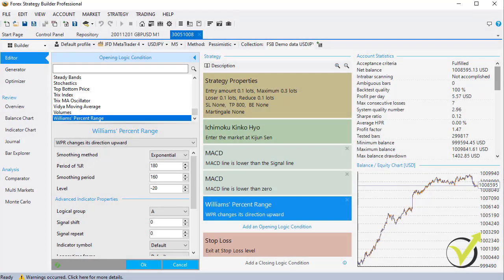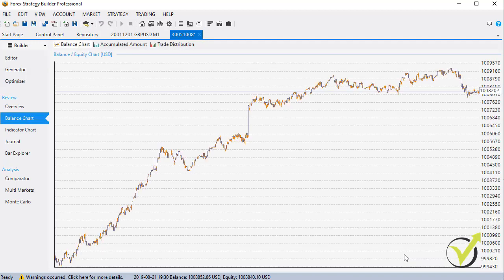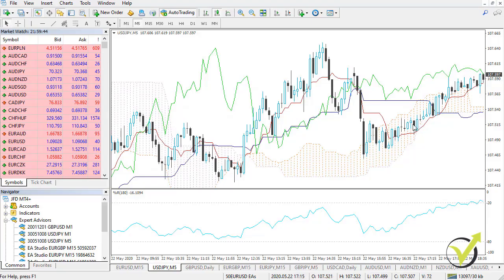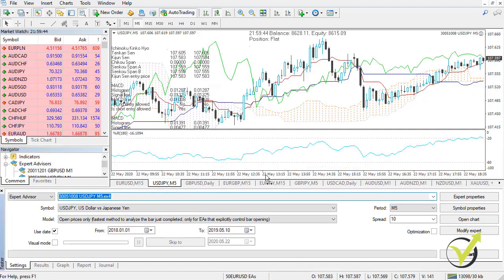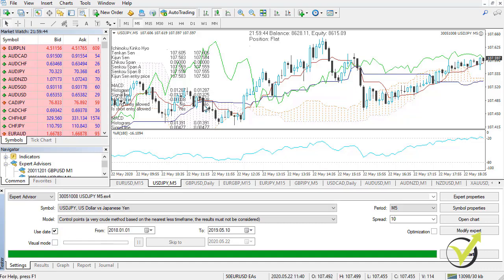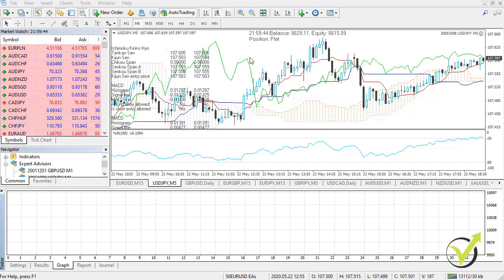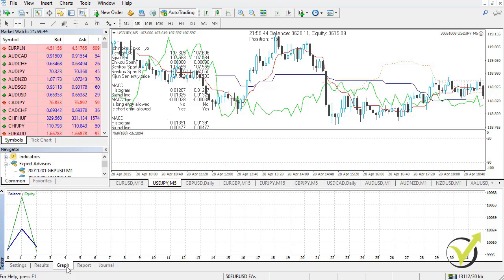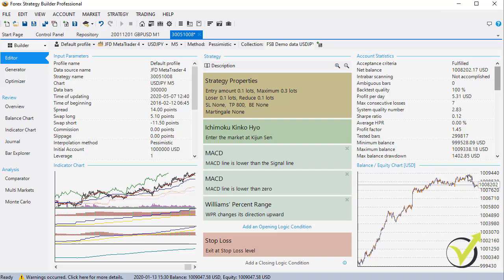Backtesting Trading Strategies: FSB Pro vs MT4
Backtesting trading strategies is one of the most reliable ways that traders use to find if one trading strategy is reliable or not.

Usually, Backtesting trading strategies work best when traders use Expert Advisors or so-called Robots for trading.

The most common platform for algorithmic trading is MetaTrader. It is free, and it provides algorithmic trading where the traders can use automatic robots to execute their strategies.

However, there are some issues when backtesting trading strategies with MetaTrader. For example, the backtest starts from the 100 bar in the History data. For History data details, have a look at the video:

So if the strategy uses indicators on higher time frames (longer time frames), there comes the mismatch in the numbers. And on the 100th bar, there are no values for the parameter. The traders fail to do the backtesting trading strategies this way.

Also, in MetaTrader, it is said to have tick data. But it actually doesn't. There is data, but it is not stored as real tick data. Also, the algorithm that works while traders are backtesting trading strategies is random.

This means that if in one bar we have SL and TP, the backtest in MetaTrader will show us random results - one of the two.

While using Forex Strategy Builder, we have different outcomes, and wе can select if we want to use a Pessimistic outcome. Or the SL to be hit. This way, we know the worst-case scenario.

And with some scalping strategies, that is very important, and if traders are backtesting trading strategies on MetaTrader, they might see unrealistic results because of that.

There are free videos that will teach you how to perform backtesting trading strategies properly.

More, The tick model is very slow in MetaTrader, and it might take you days to backtest a more complicated Expert Advisor.
Better Control points or better to use Forex Strategy Builder Pro.
If you are looking for more professional algorithmic trading education, have a look at our Packages: